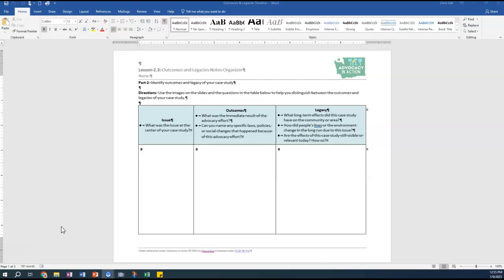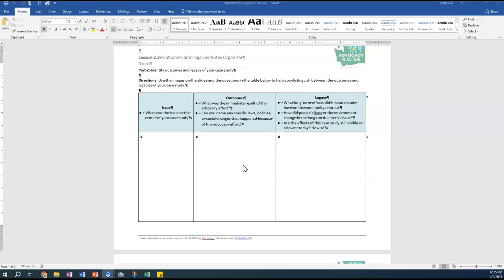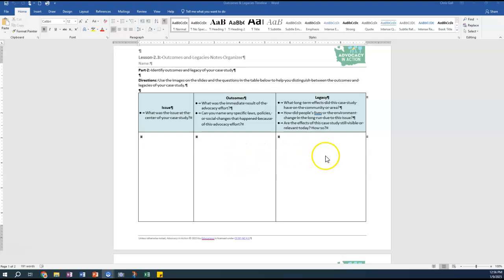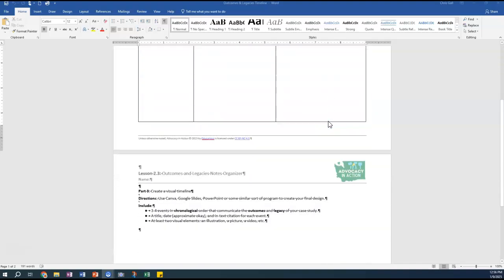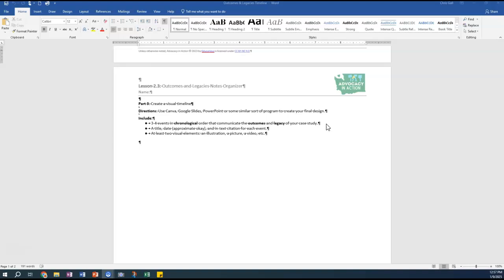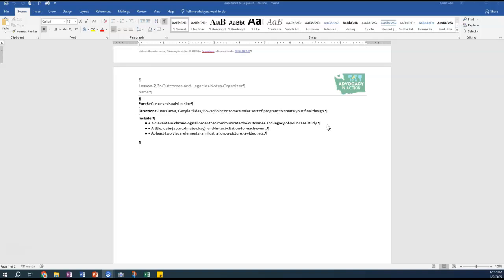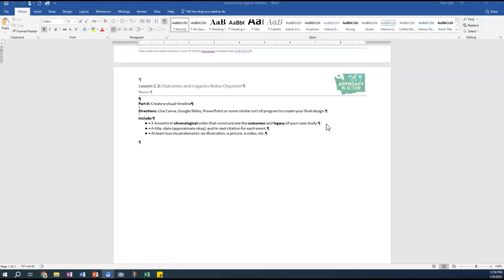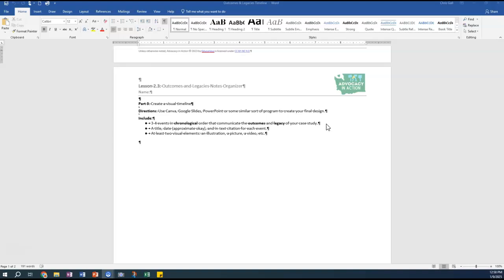2-20-2 Case Study Outcomes and Legacies (7)